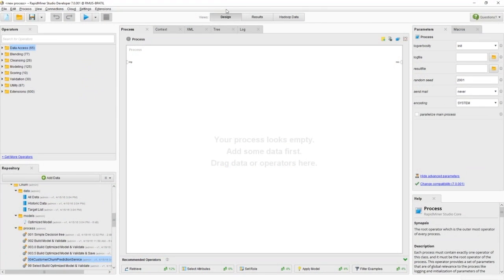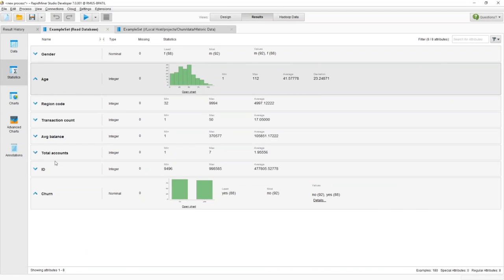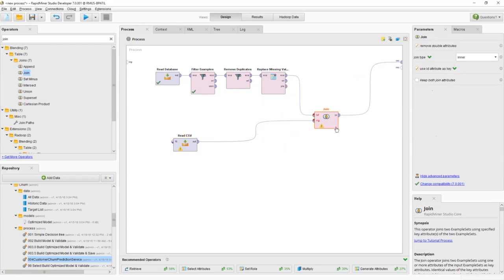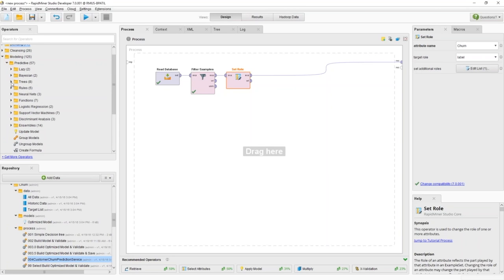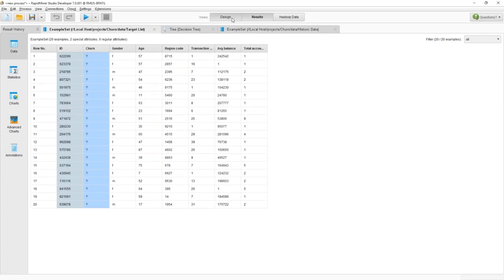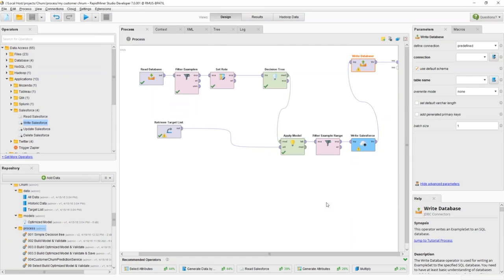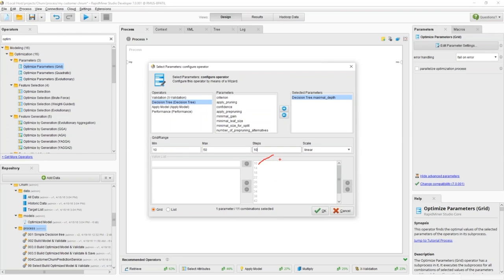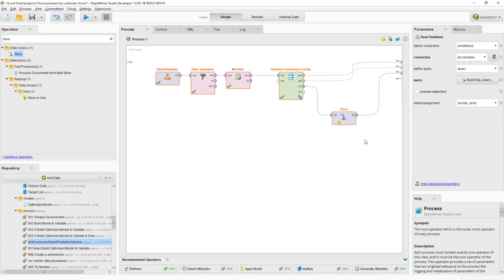Churn Prevention Demo